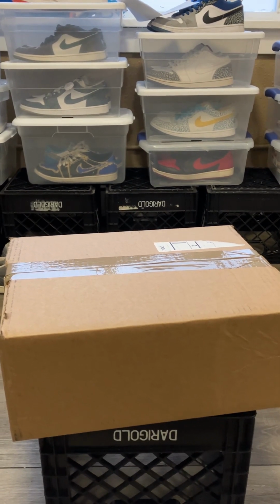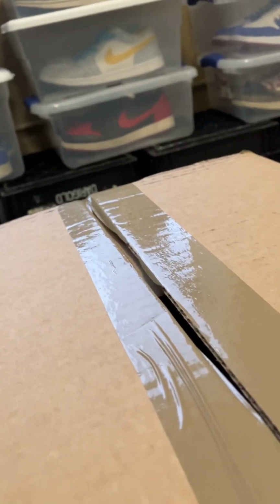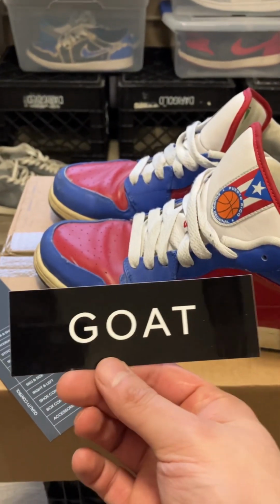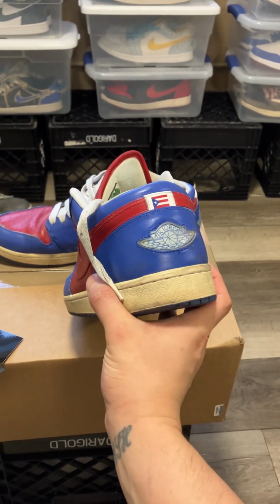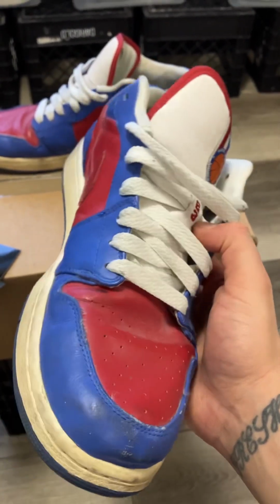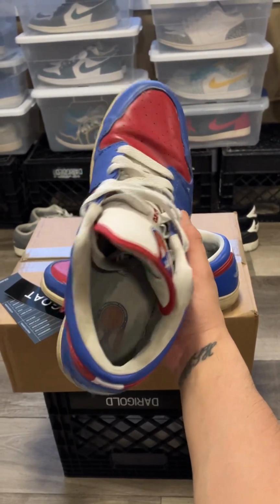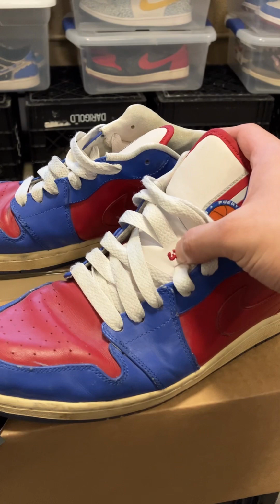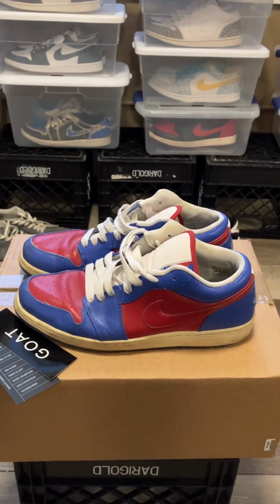Air Jordan 1 low phat Puerto Rico!!! Very Rare!!! Only 72 pairs in the world!!!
Must love and respect to all!